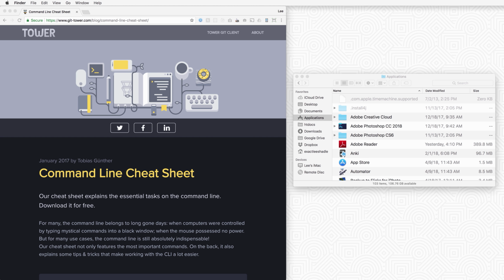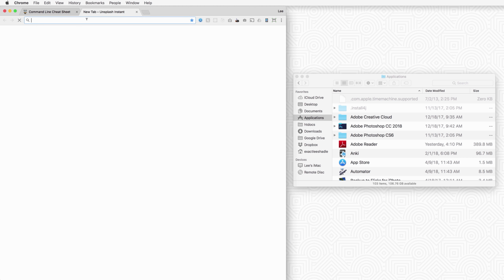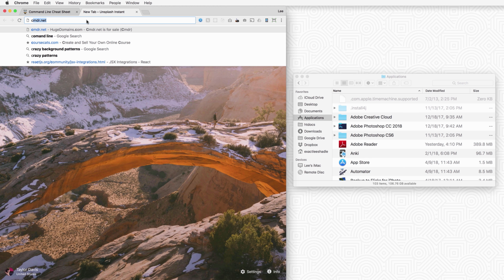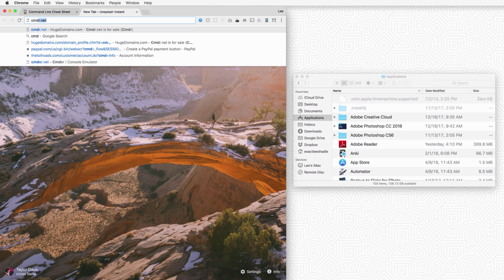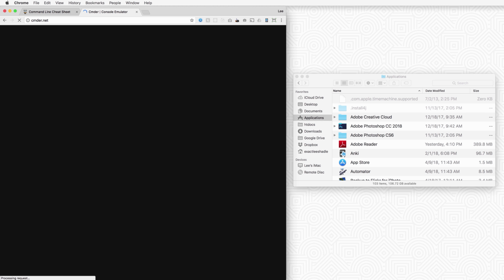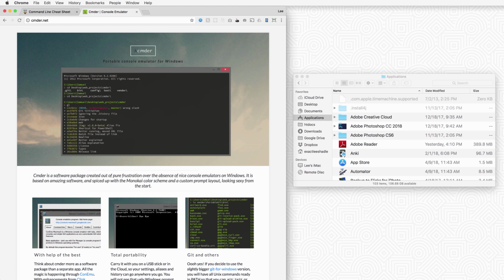Lesson 3: Setting up the Command Line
In this lesson we'll walk through using the command line on your computer since we'll be using it a lot to set up the tooling we need to build blocks for the new Gutenberg editor for WordPress.